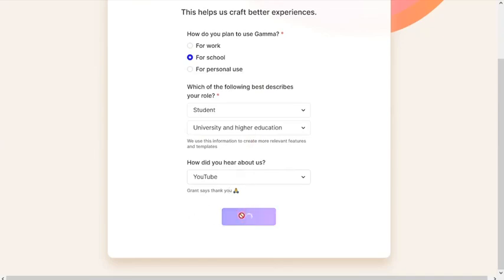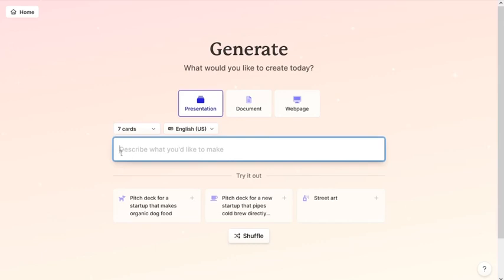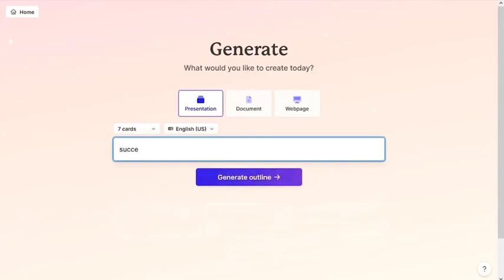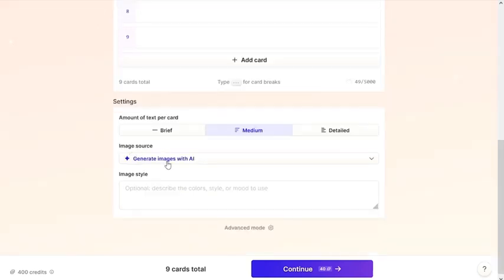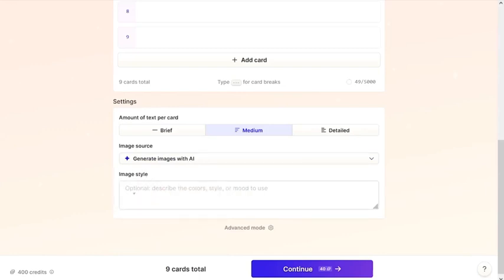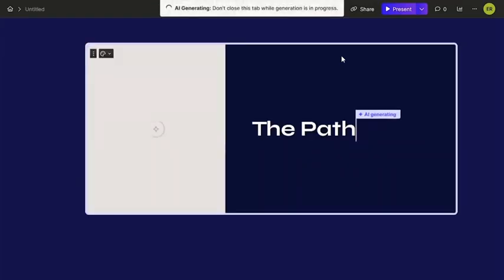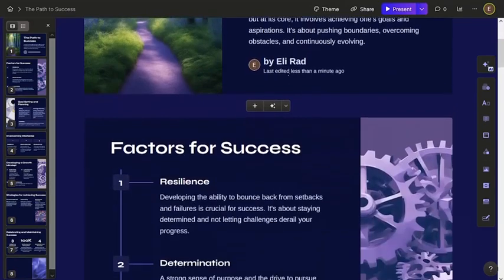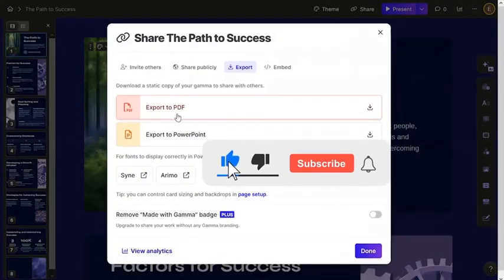powerpoint with ai | generate powerpoints with ai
Do you want to prepare a presentation for college or work, but don't have time?
With the help of AI, just enter the subject of the presentation and in less than a minute you will receive a professional PowerPoint file and edit it easily.

Website address: gamma.app

- Increase the productivity and growth of your channel with the power of AI.